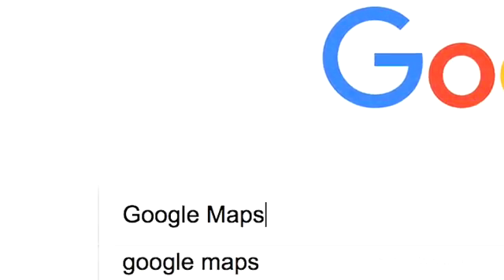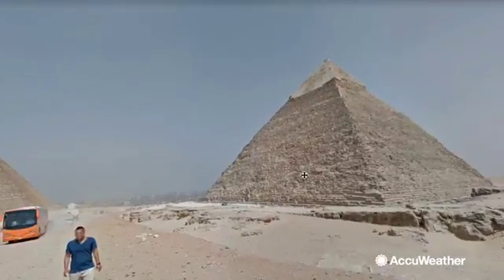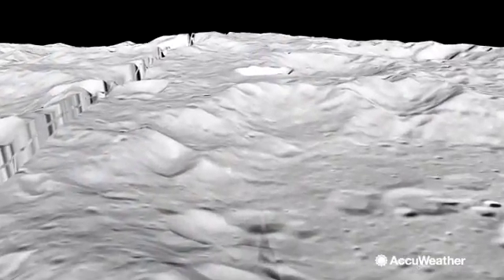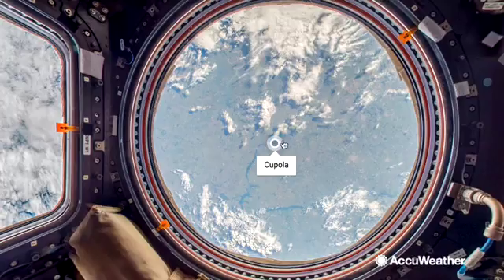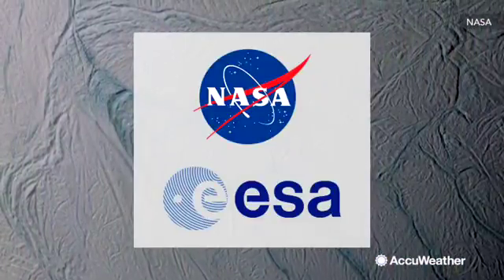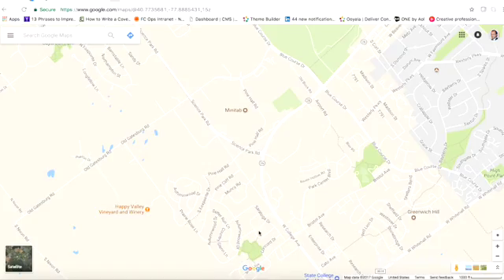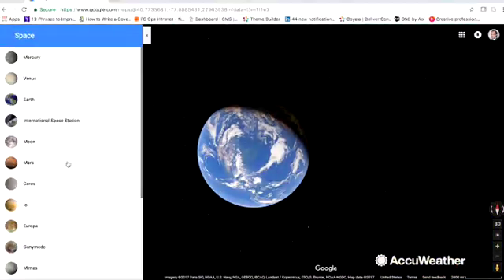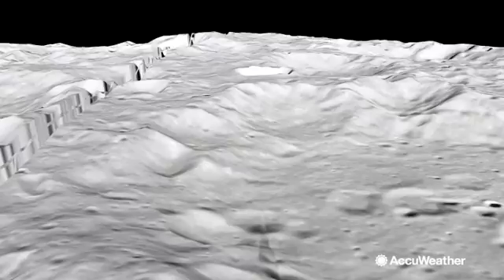Explore our solar system with brand new Google Maps feature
Google Maps will not just be a web mapping service for directions or world exploration.  You can now leave our planet and explore over a dozen new worlds in our Solar System from the comfort of your own home.